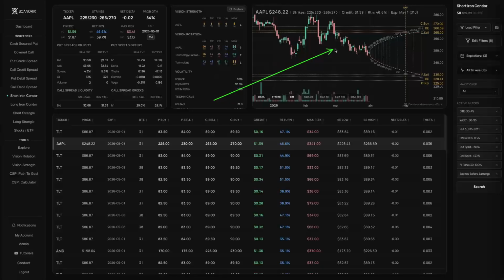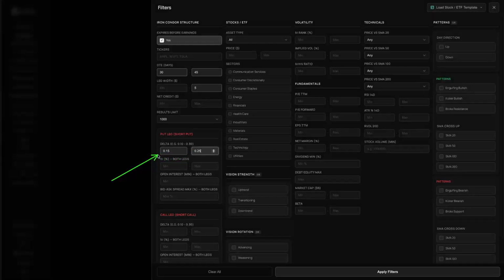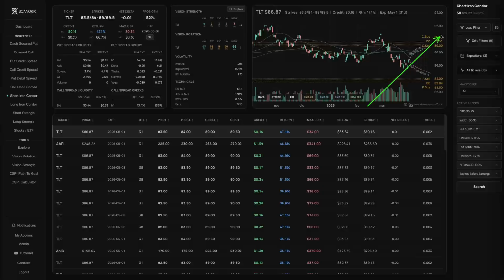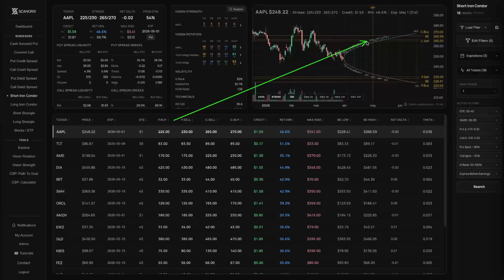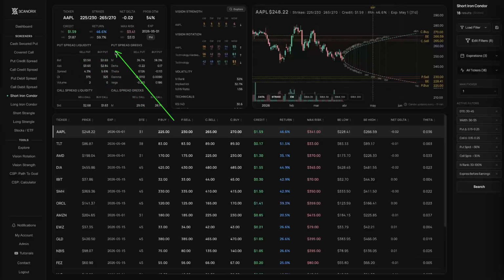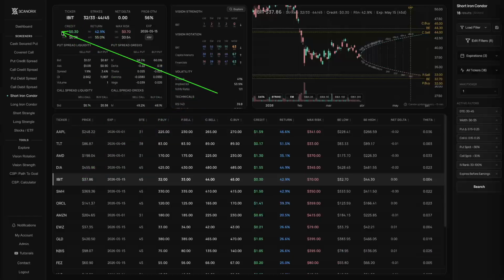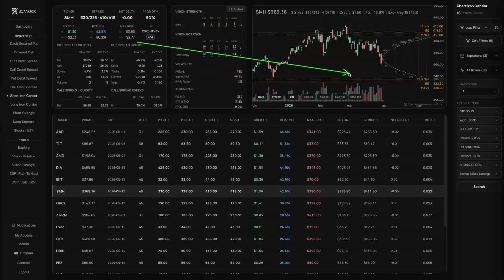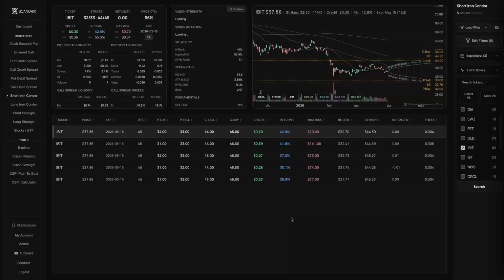4 Legs, Millions of Combos: How We Find Iron Condors in Seconds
An iron condor has 4 legs and thousands of possible combinations per stock. Finding one with good liquidity, tight spreads, delta neutral, and strikes outside the expected move is nearly impossible to do manually.

In this video we show the full setup we use: DTE 30-45, leg width up to 5 points, delta .15-.25 on both sides, bid-ask spread under 30%, IV rank above 30%. We walk through the results, analyze $AAPL, $IBIT, and $SMH with strike mapping on the chart, and show how to compare multiple combos on the same ticker.

Timestamps:
0:00 - The problem: 4 legs, millions of combos
0:26 - Full scanner setup walkthrough
0:33 - Expire before earnings filter
0:38 - DTE 30-45 days
0:46 - Leg width: max 5 points
0:56 - Delta .15-.25 for puts
1:27 - Bid-ask spread filter for liquidity
1:46 - Delta .15-.25 for calls and bid-ask filter
1:59 - IV rank minimum 30%
2:10 - Results: 58 iron condors, 18 tickers, 3 expirations
2:26 - Max ticker filter: one idea per ticker
2:46 - Analyzing $AAPL: strikes, expected move cone, delta neutral
3:51 - Reading bid vs mid pricing and return
4:29 - Why liquidity matters: bid-ask spread breakdown
5:08 - Analyzing $IBIT: support, resistance, and expiration cone
5:18 - Analyzing $SMH: comparing liquidity and return
7:19 - Viewing multiple combos on a single ticker ($IBIT)